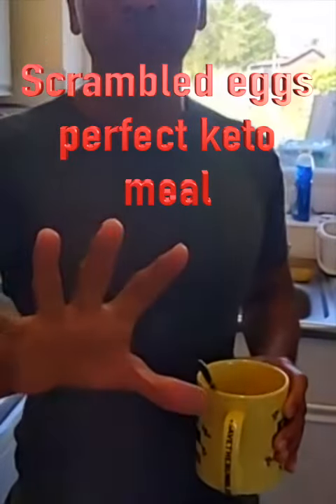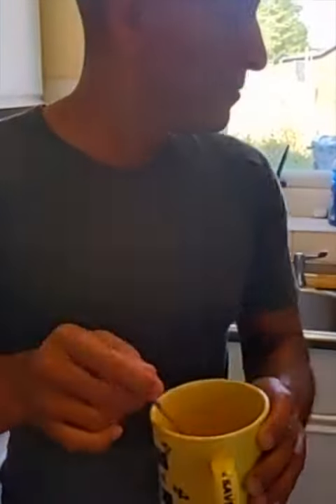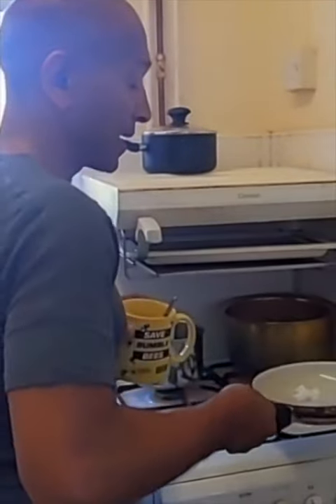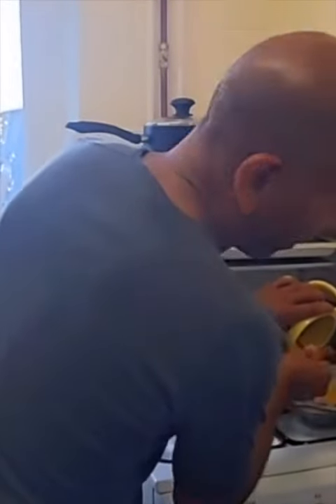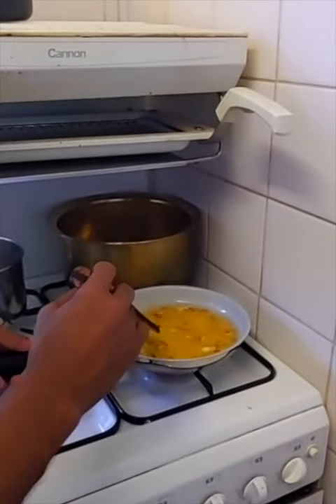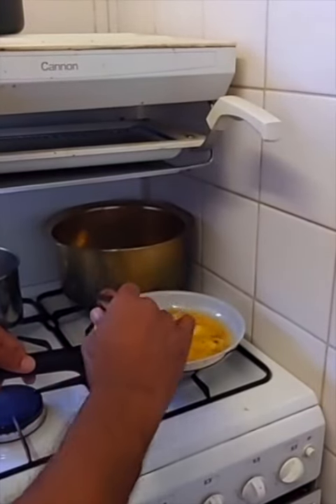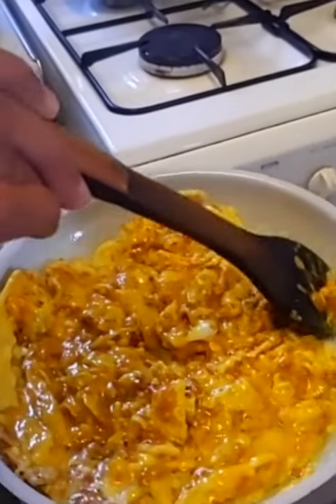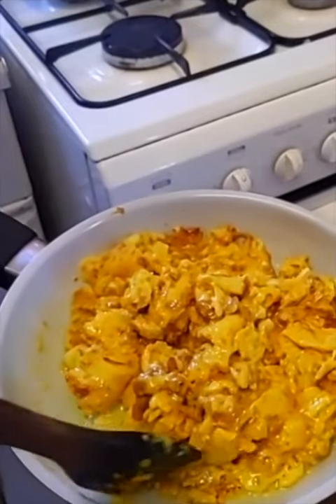Scrambled Eggs Perfect Keto Meal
I'm making scrambled eggs with four eggs, a bit of milk, some turmeric, ginger, and a pinch of salt. I'm using coconut oil to cook them up; not only does it add healthy fats, but it also boosts the flavor. For cooking, I've got my trusty wooden spatula.

It's important to note that I've used plenty of coconut oil here, which is great for making these eggs keto-friendly. The coconut oil gets absorbed into the scramble, making it a nutritious choice.

I'm also tossing in some garlic for that extra burst of flavor. With the turmeric, ginger, and garlic, these eggs are not just tasty but potentially packed with health benefits.

This breakfast isn't just delicious; it's a full keto meal, low on carbs and high in healthy fats thanks to the coconut oil. Plus, it's perfect for vegetarians.

And here we have it, my vibrant scrambled eggs with turmeric, ginger, and a touch of garlic. The color comes from the turmeric, and the flavor is enhanced by the ginger powder and a pinch of Himalayan salt.

Enjoy, and remember, this is a keto-friendly and vegetarian breakfast!